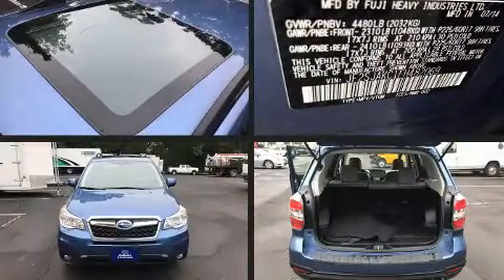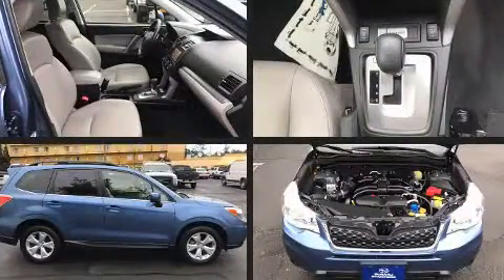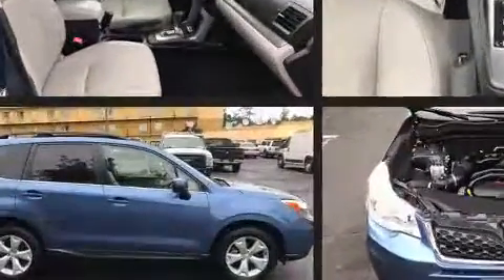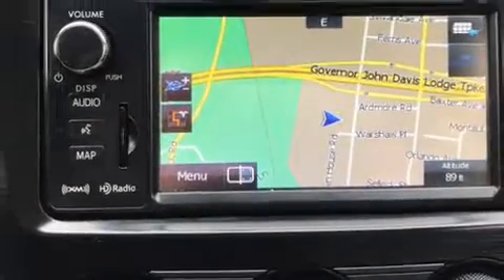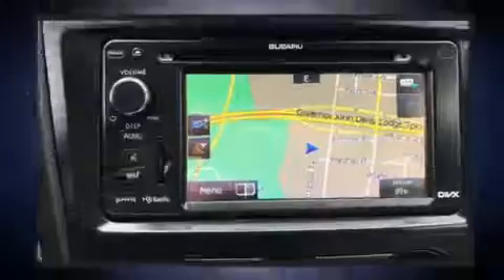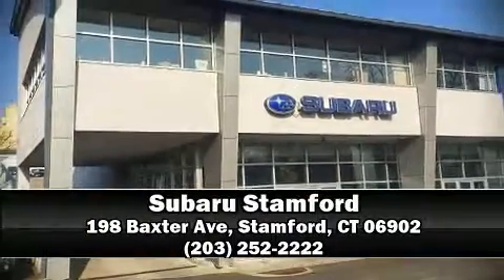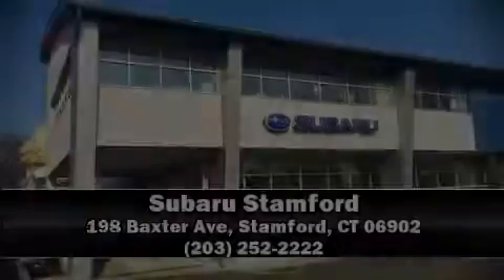2015 Subaru Forester 2.5i Limited w/Nav/Harman Kardon Audio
Subaru Stamford
198 Baxter Ave

Load your family into the 2015 Subaru Forester. With fewer than 25,000 miles on the odometer, this 4 door sport utility vehicle prioritizes comfort, safety and convenience. Smooth gearshifts are achieved thanks to the efficient 4 cylinder engine, and for added security, dynamic Stability Control supplements the drivetrain. All wheel drive keeps this model firmly attached to the road surface. Top features include remote keyless entry, a trip computer, heated seats, power door mirrors and heated door mirrors, a power liftgate, cruise control, an overhead console, and power windows. Features such as automatic climate control and leather upholstery prove that economical transportation does not need to be sparsely equipped. For drivers who enjoy the natural environment, a power moon roof allows an infusion of fresh air. Subaru ensures the safety and security of its passengers with equipment such as: head curtain airbags, front side impact airbags, traction control, brake assist, ignition disabling, and 4 wheel disc brakes with ABS. Our experienced sales staff is eager to share its knowledge and enthusiasm with you. They'll work with you to find the right vehicle at a price you can afford.